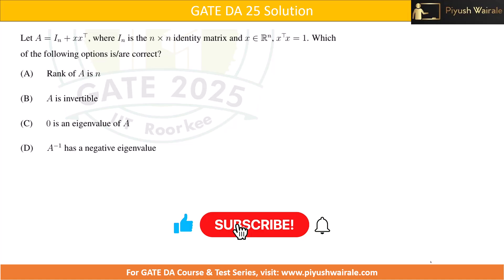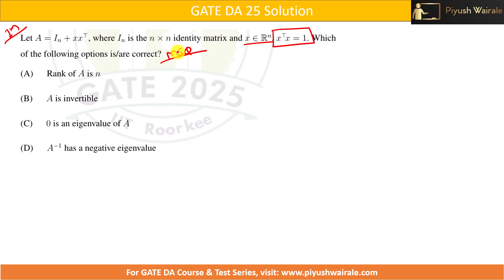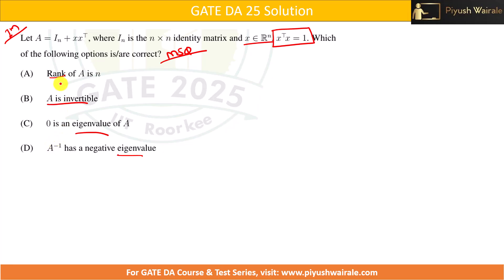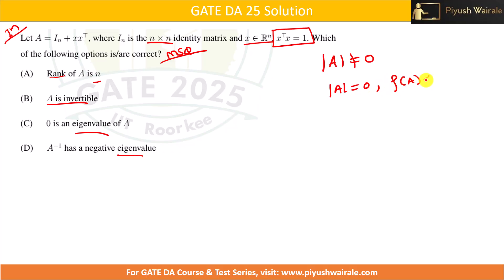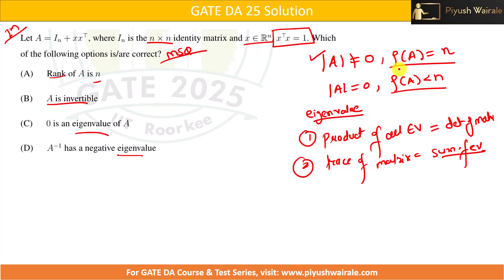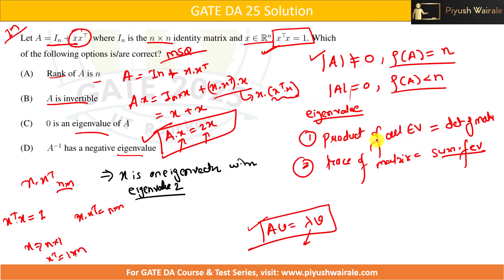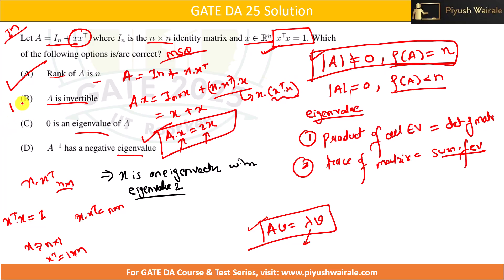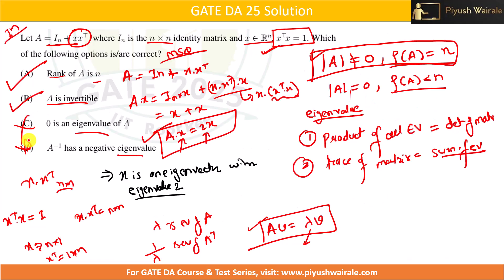GATE DA 2025 Solutions | Linear Algebra | GATE Data science PYQ Q28